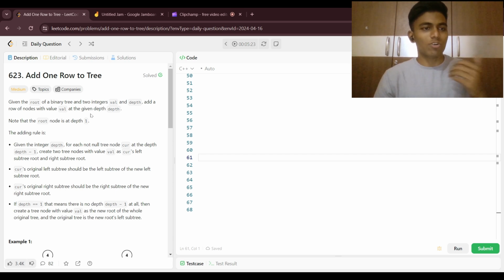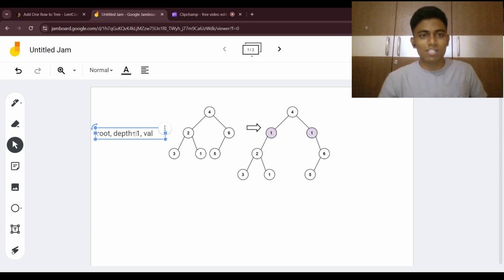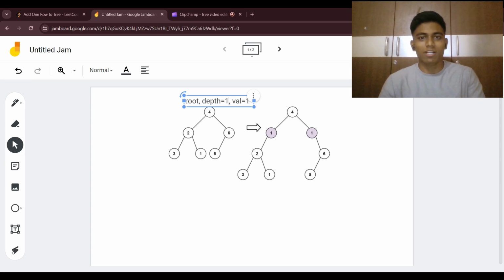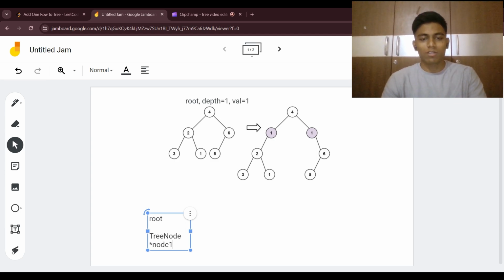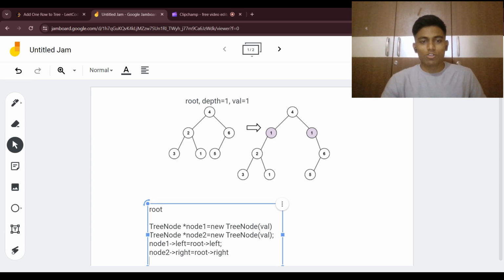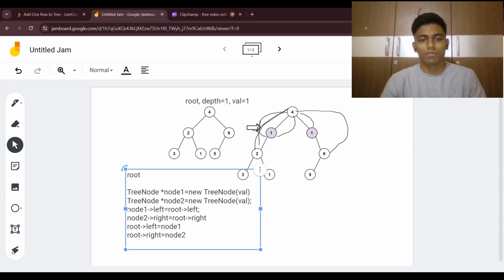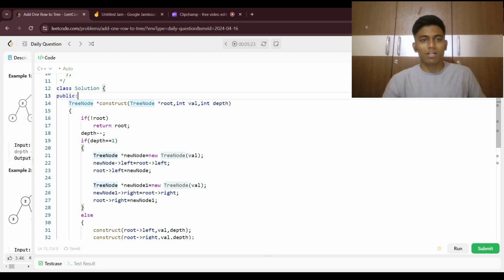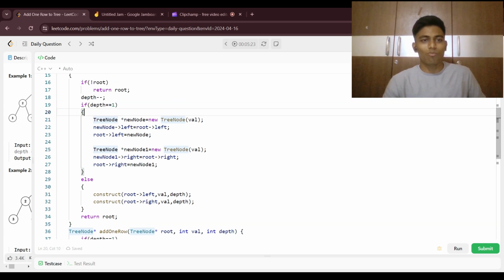🧠𝐓𝐡𝐞 𝐛𝐞𝐬𝐭 𝐰𝐚𝐲 𝐭𝐨 𝐞𝐬𝐜𝐚𝐩𝐞 𝐩𝐫𝐨𝐛𝐥𝐞𝐦 𝐢𝐬 𝐭𝐨 𝐬𝐨𝐥𝐯𝐞 𝐢𝐭 -- 𝐀𝐧𝐭𝐡𝐨𝐧𝐲|| 𝟔𝟐𝟑. 𝐀𝐝𝐝 𝐎𝐧𝐞 𝐑𝐨𝐰 𝐭𝐨 𝐓𝐫𝐞𝐞